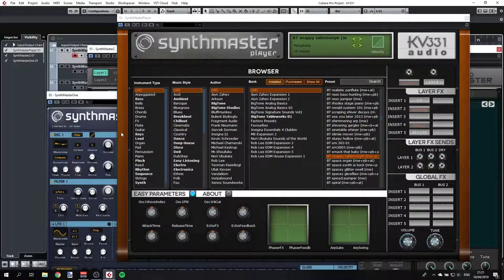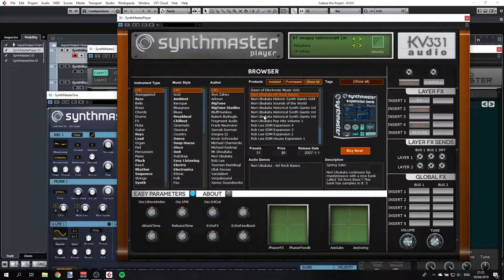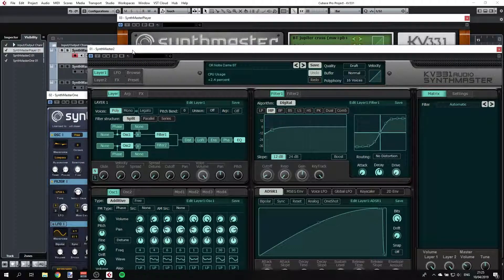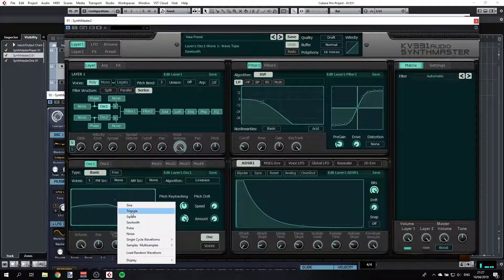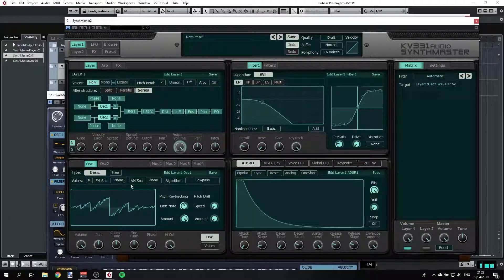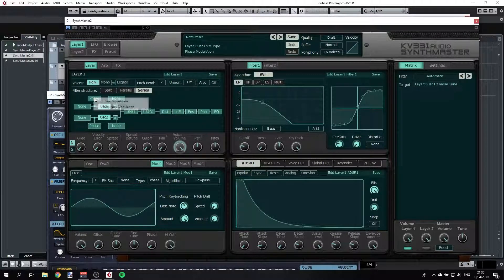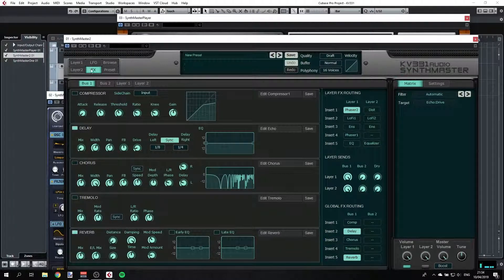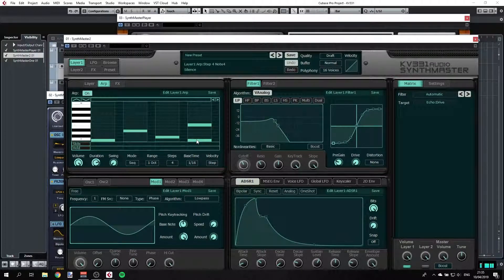Exploring KV331 SynthMaster Player - SynthMaster2 - SynthMasterOne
Let's explore all three synths by KV311: SynthMaster, SynthMaster One and SynthMaster Player